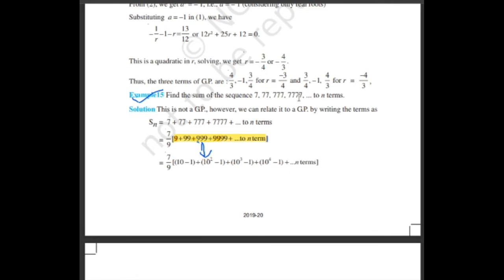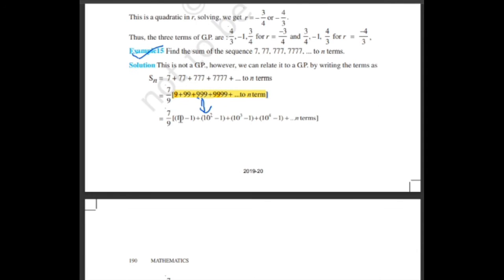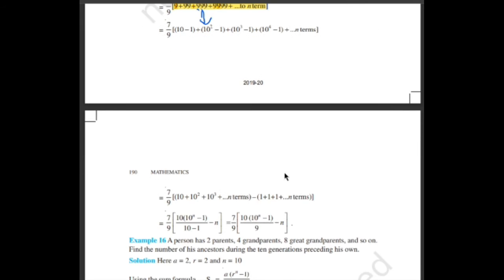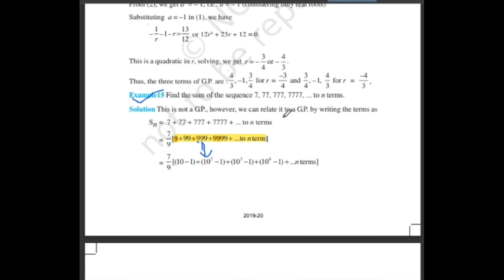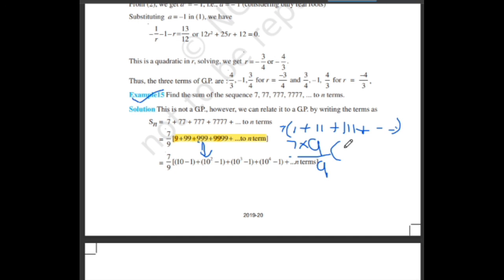Sum of n terms of sequence | reducible to GP